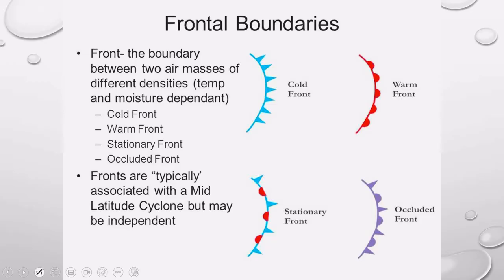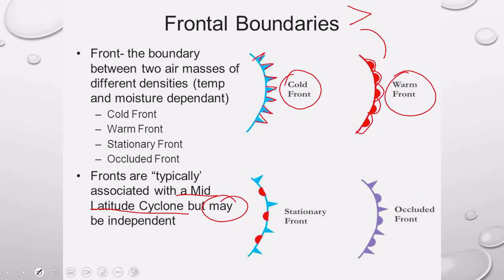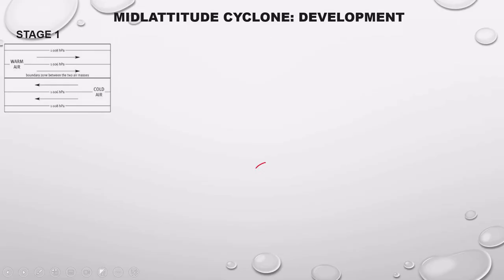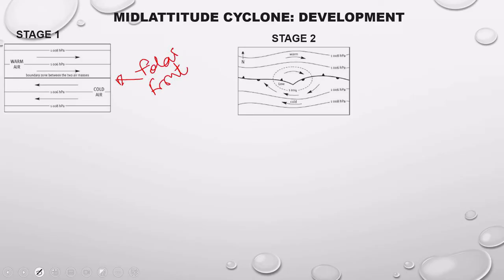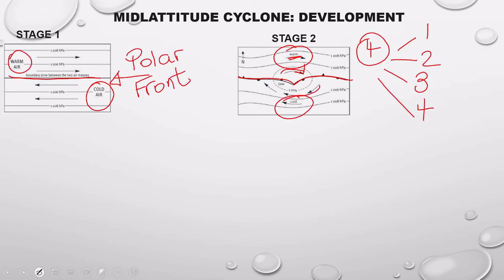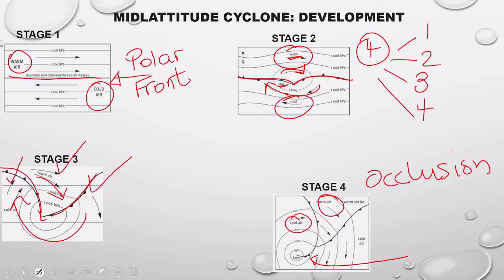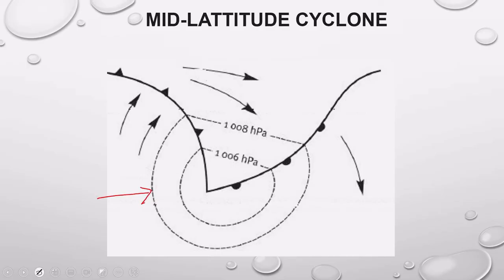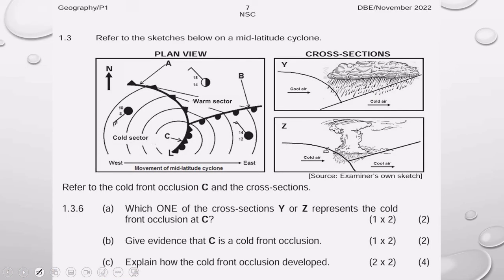Grade 12 Geography Mid Latitude Cyclone Stages